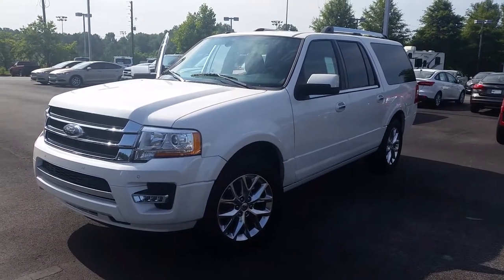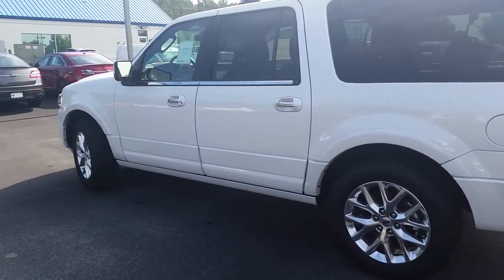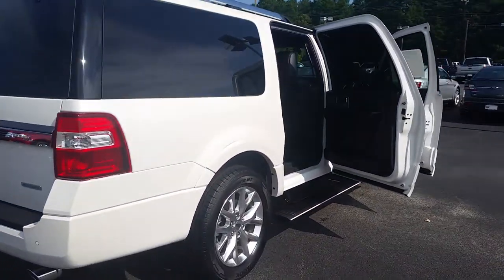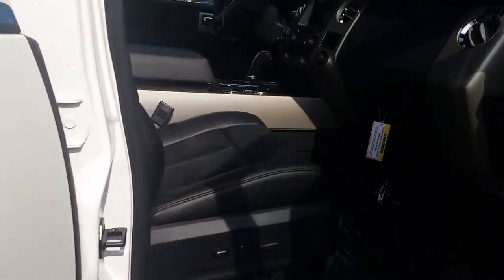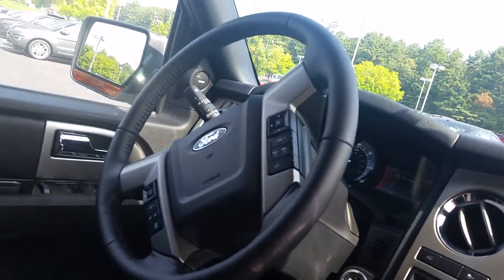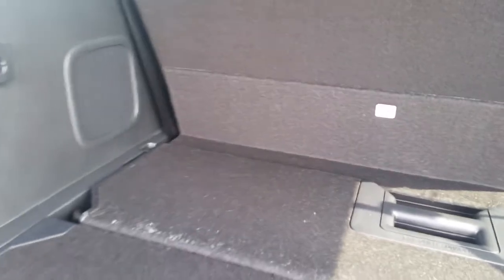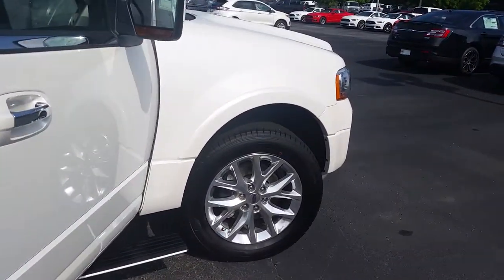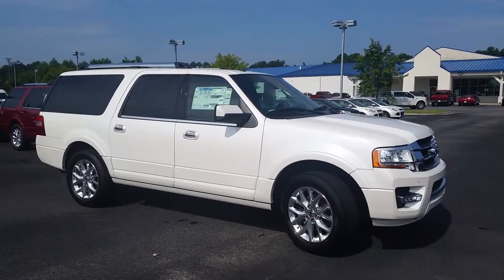Pam's Expedition @ Loganville Ford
Michael Livingston